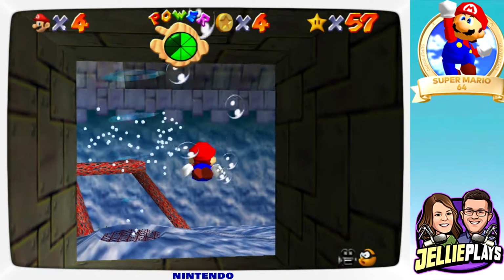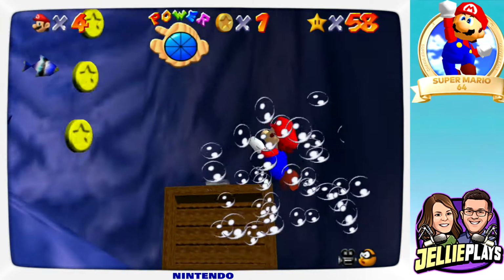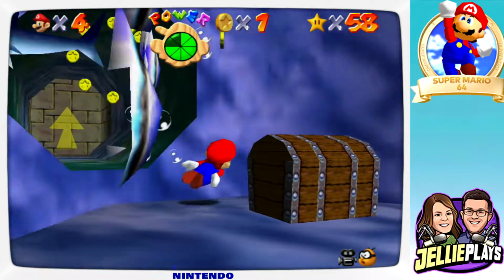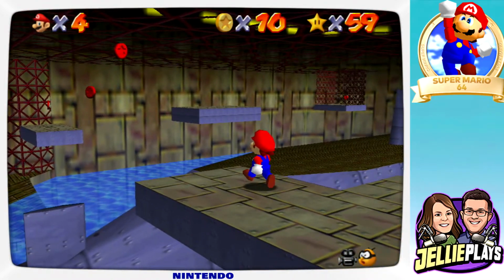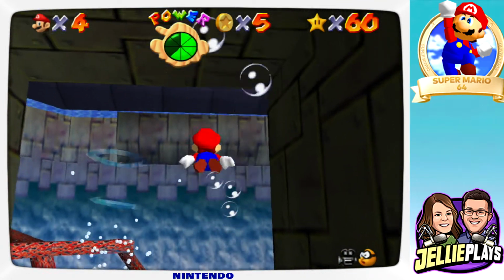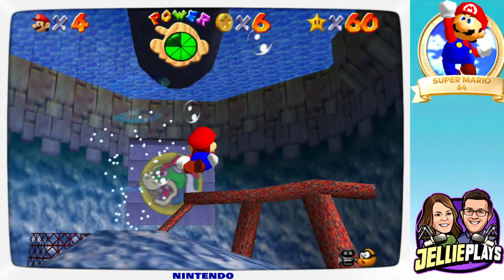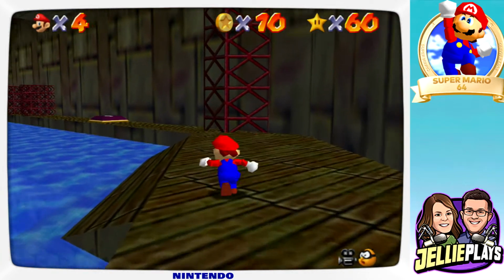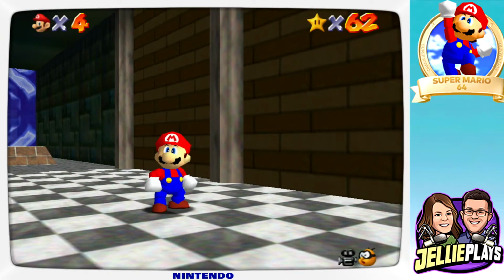DIRE DIRE DOCKS (Super Mario 64) | JelliePlays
Welcome back to Mario 64! While Ellie is taking care of the baby and pretty much running the household by herself, you and I are going to kick back with some of that old-school nostalgia for a 100% run of Mario 64 on the Nintendo Switch!